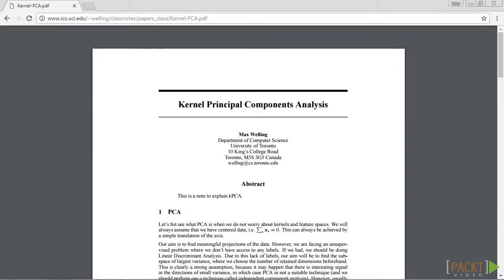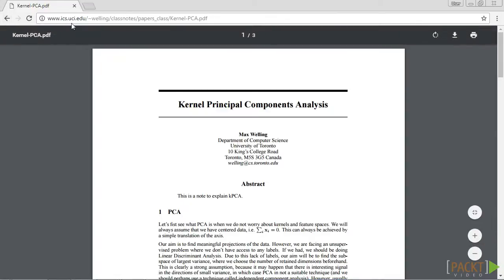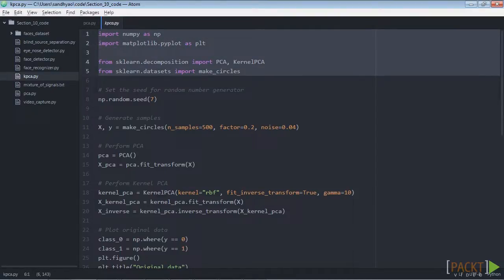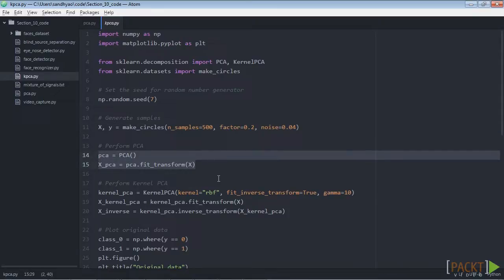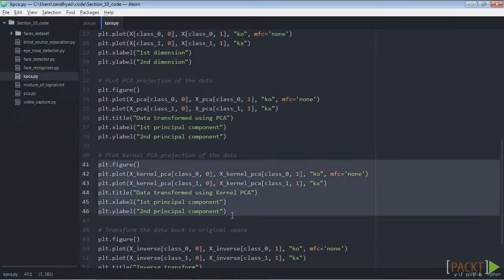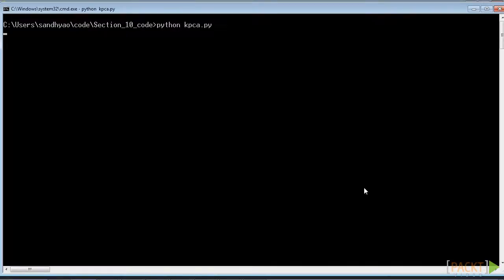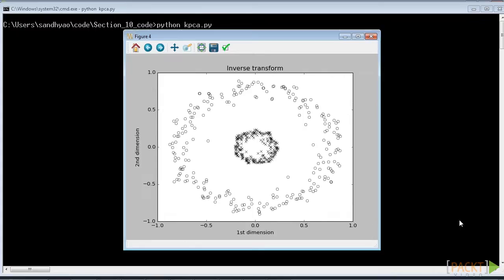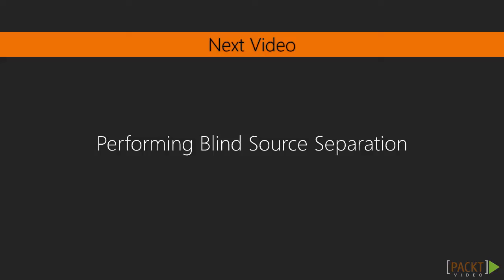242 Performing Kernel Principal Component Analysis